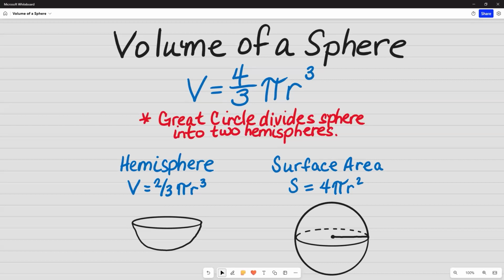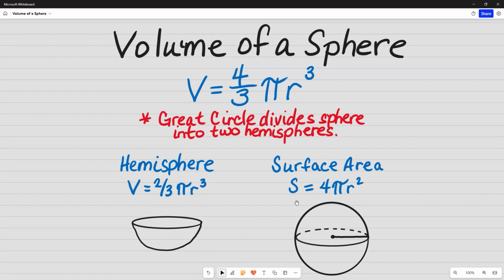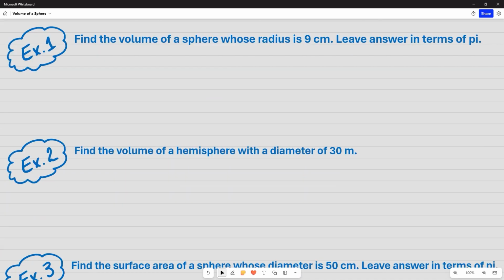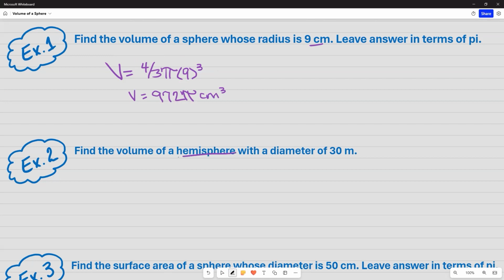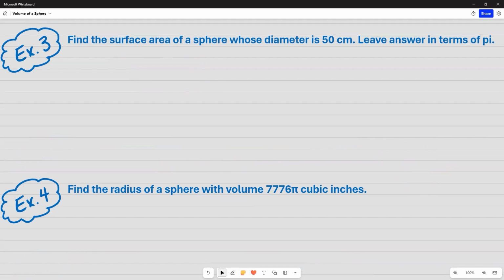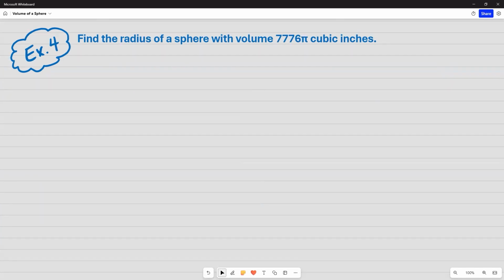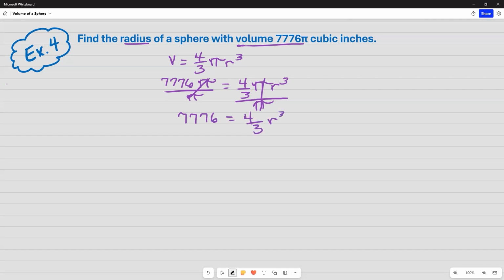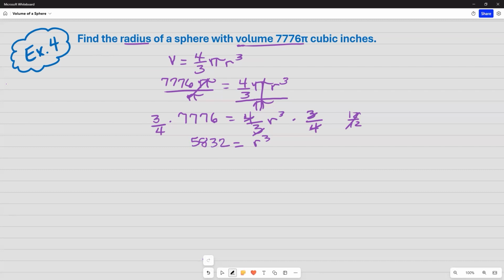Volume of a Sphere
This video will demonstrate how to find the volume of a sphere, hemisphere, and surface area of a sphere.